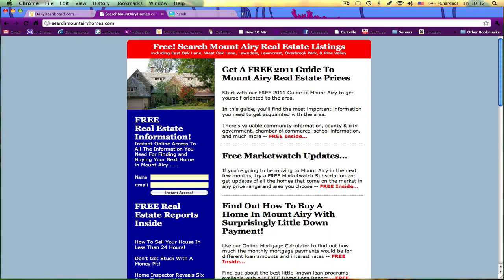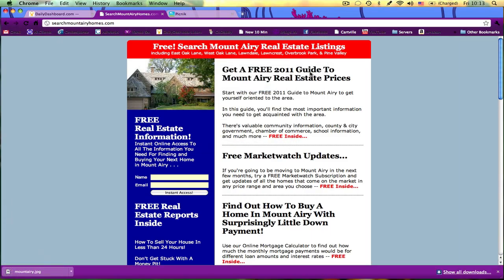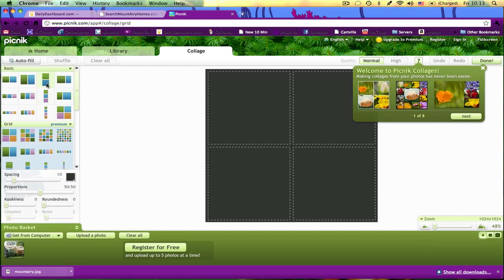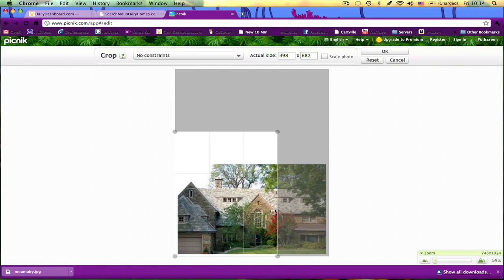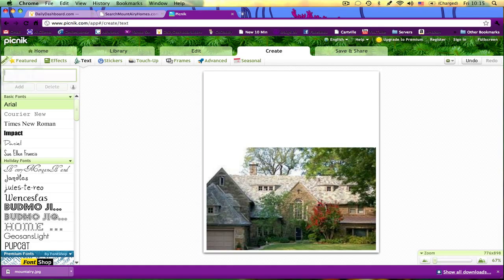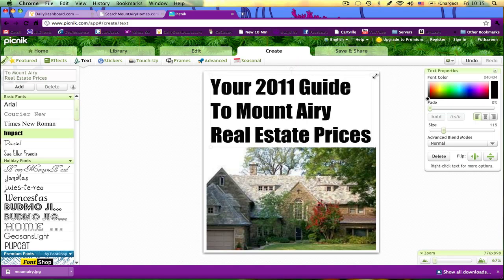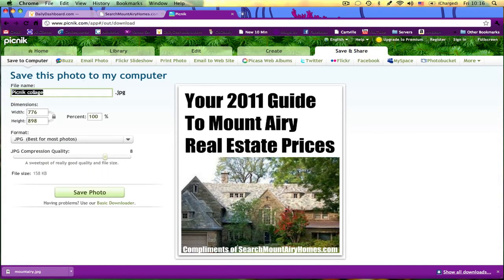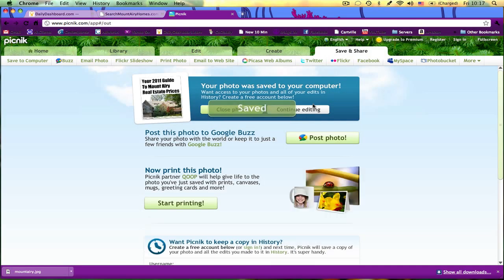makingaguidegraphic.screenflow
How to make a graphic image of your guide to real estate prices